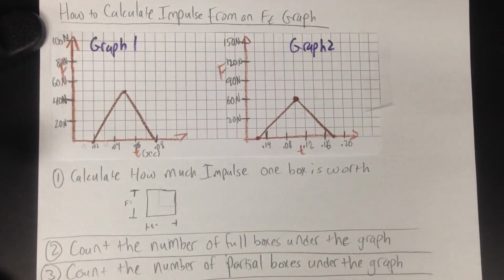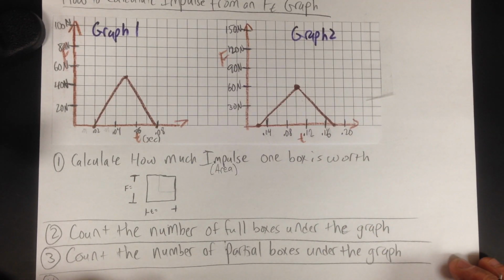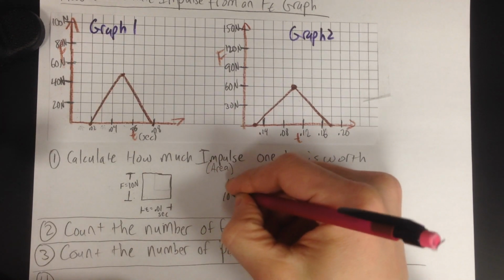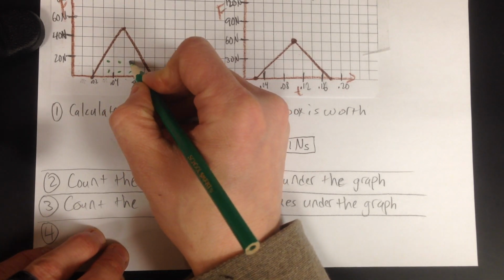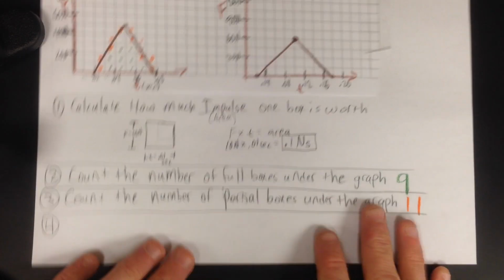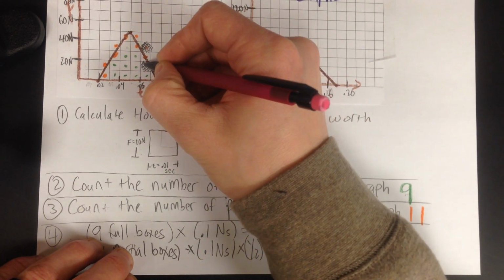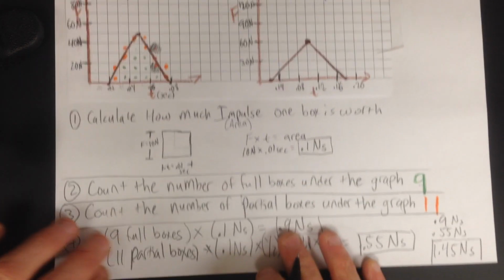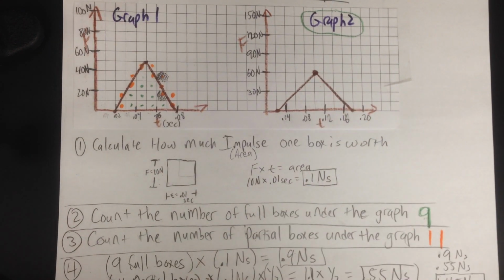How to Calculate Impulse from an Ft graph